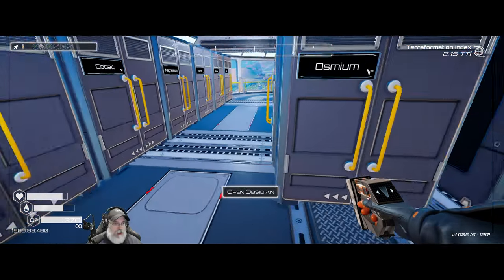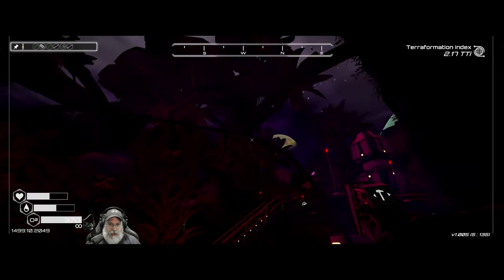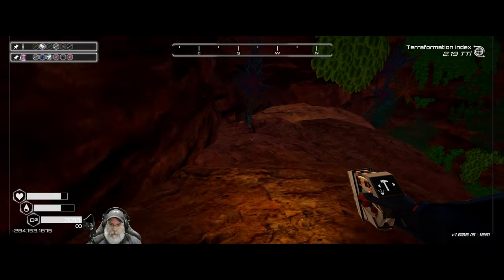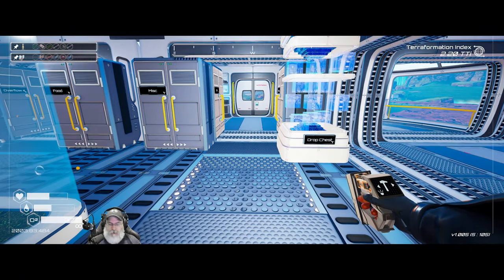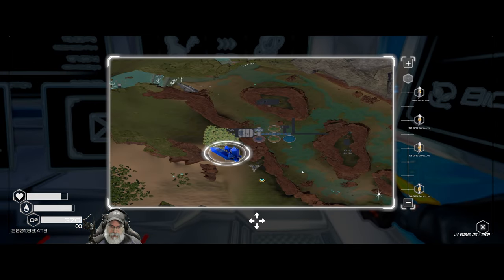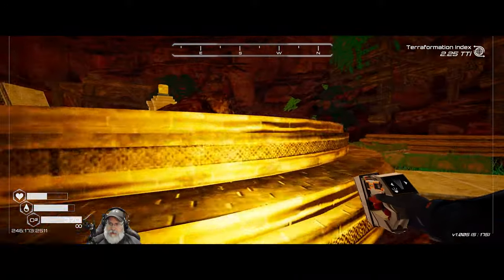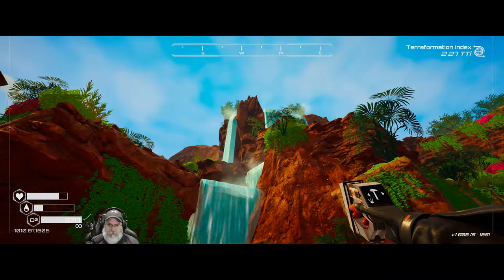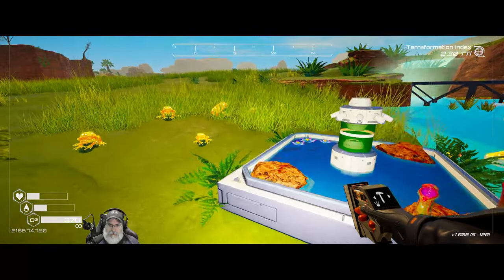Planet Crafter 1.0 | E28 The Most Beautiful Location on the Planet